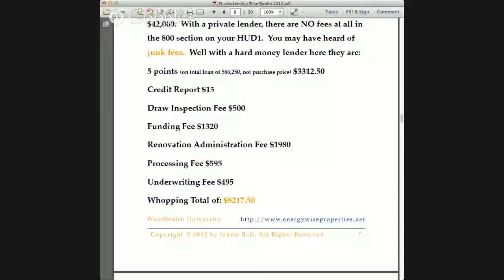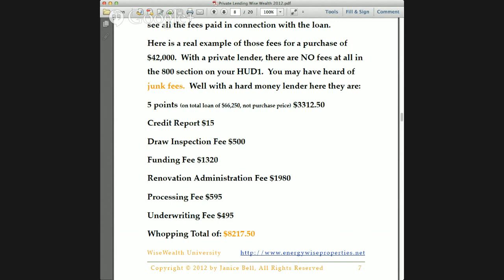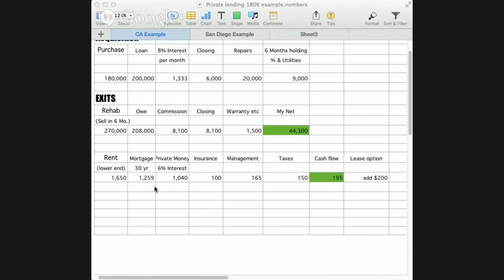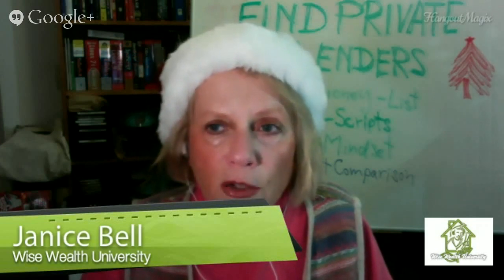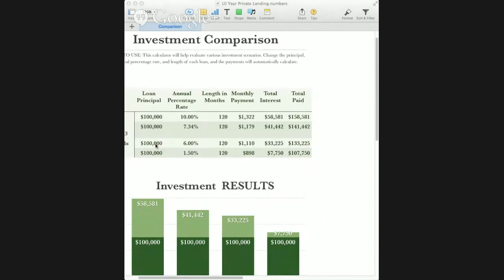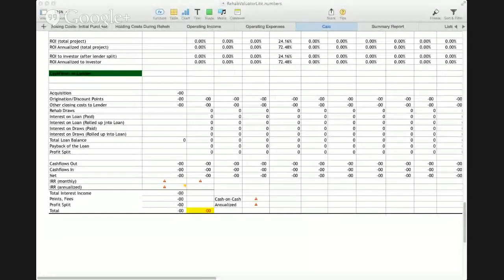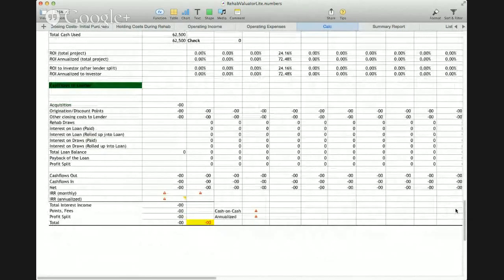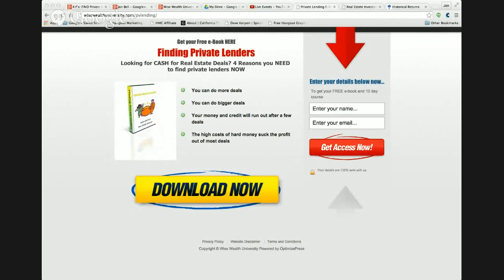4 F's FIND Private Money to FUND Your Deals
to register for the LIVE Weekly RE Investors Hangouts.

Today, I will discuss the many ways to FIND a good deal.

On this LIVE Google Hangout YOU will hear How to FIND Private Money to FUND Your Deals

~  Best Methods to *FUND Your Deals*
~   Using *PRIVATE MONEY* Lenders
~   Steps to *FIND* PRIVATE MONEY Lenders
~   Software And Reports to *PRESENT* Your Deal.

Link to ebook on Private Lending discussed in the Training

to register for the Hangout.
_You will receive the link to the webinar_

Or watch it here on the event page.